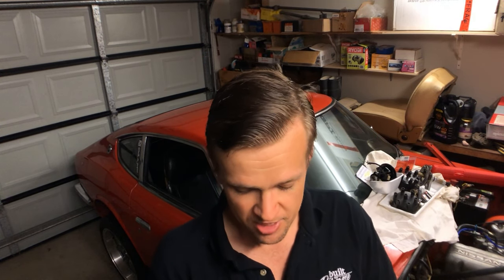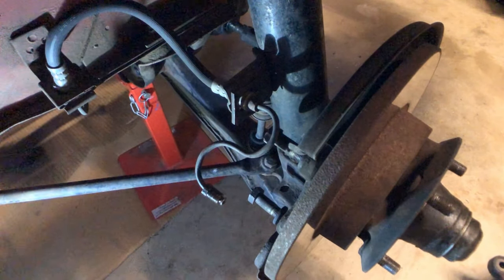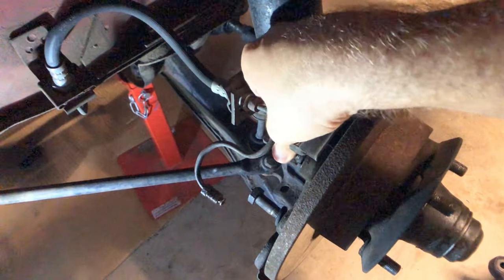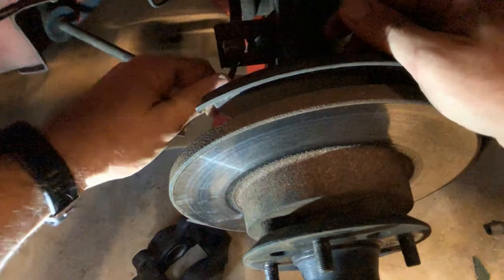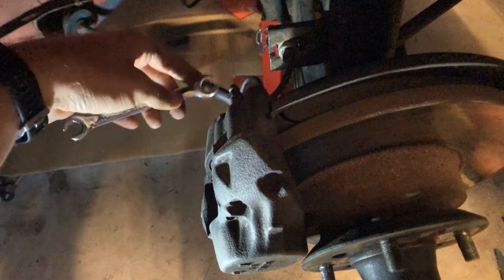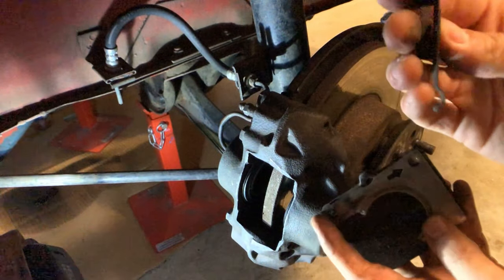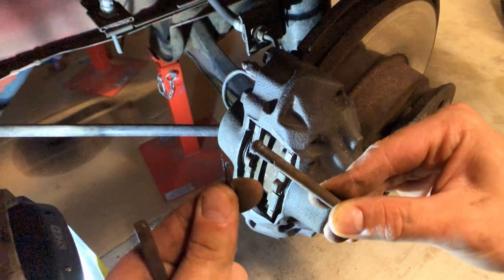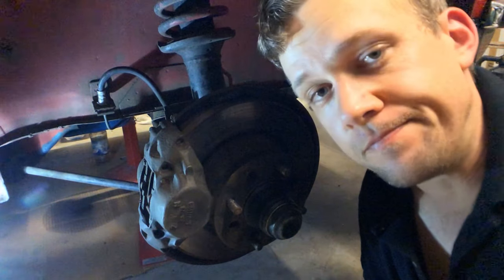Datsun 240Z L28 Stroker – Z Car Front Caliper Install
Datsun 240Z L28 Stroker ep.34 – Front Caliper Install

Having trouble finding parts for you Z or Datsun?

SUMMARY

Following on from the installation of the NOS brake master cylinder and the assembly of the rear drum brakes using the resleeved brake cylinders comes the installation of the front brake calipers and brake pads.

Installing the front brake calipers is not hard in a 240Z or early Z car on an S30 chassis and can be done with simple tools.

In this video I am using calipers which I rebuild myself.  The video for the rebuild can be seen

MOD TUNE WIN REPEAT PODCAST

Now available for consumption on YouTube, Apple Podcast and Spotify!

MUSIC

Intro: Garage - Topher Mohr and ALex Elena